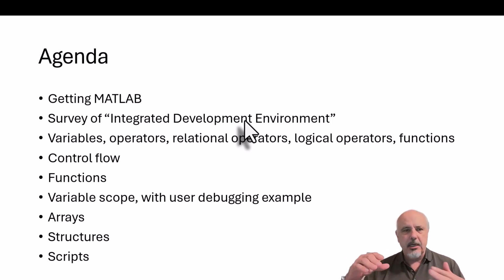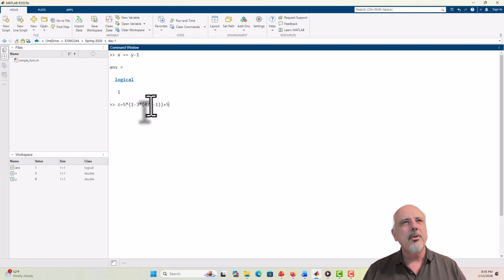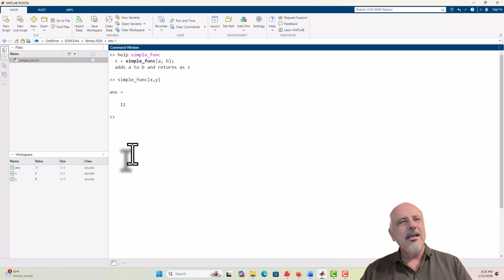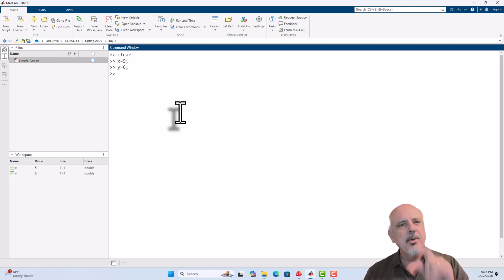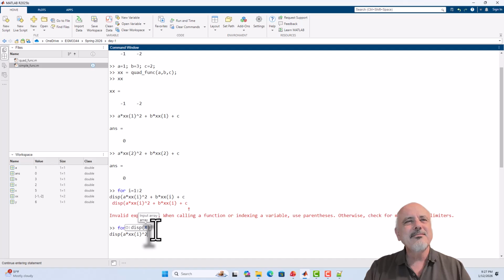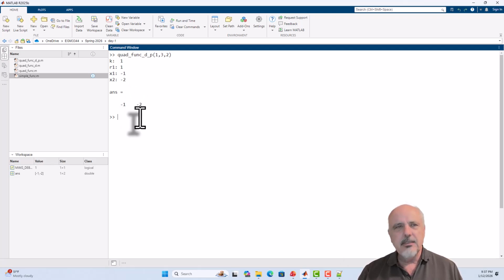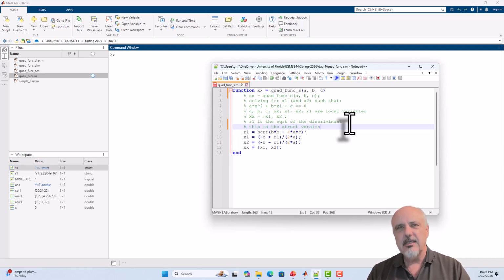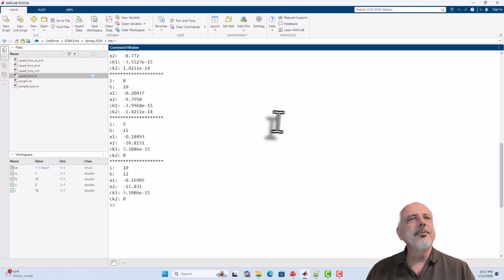Using MATLAB in Numerical Methods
This gives some background on how to use MATLAB for Numerical Methods.  Topics include how to get it, the integrated development environment, using the command window, the directory, writing functions, debugging, variable scope such as local, global, persistent, all the different operators, arrays, structures, and scripts.